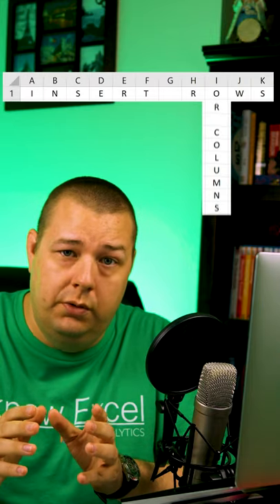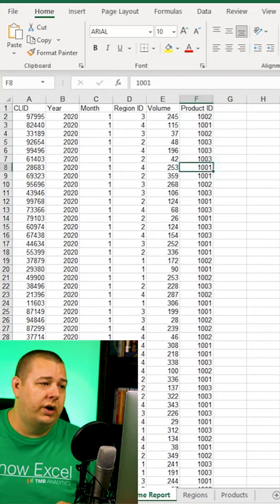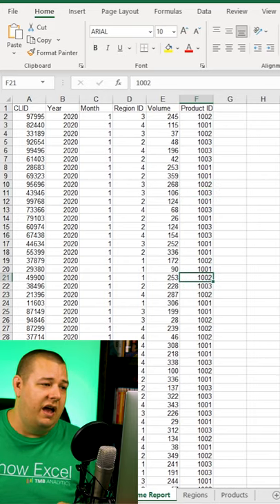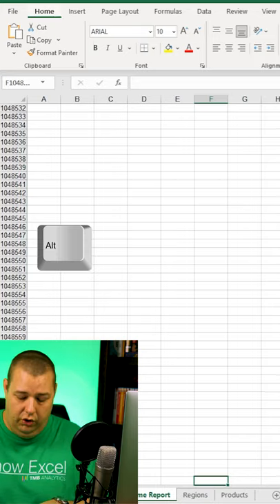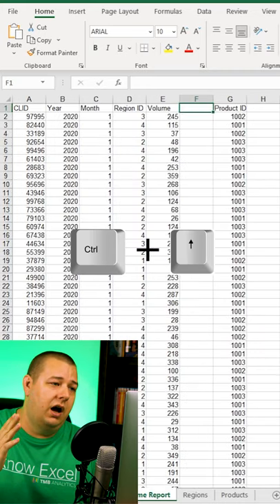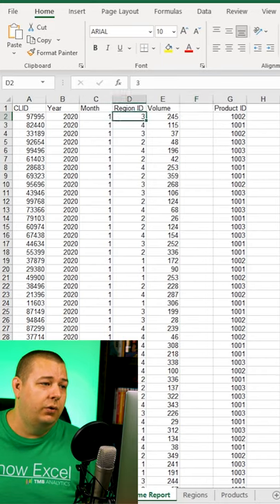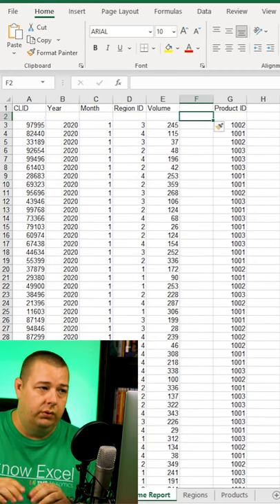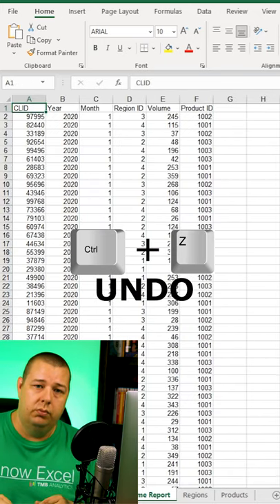Excel Quick Tips - Insert Row / Column Shortcut with No Mouse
Want to learn some helpful Excel shortcuts? In this short I show you how to insert rows and columns into your data set quickly using only your keyboard - no mouse!

Insert Row: Alt + I + R
Insert Column: Alt + I + C